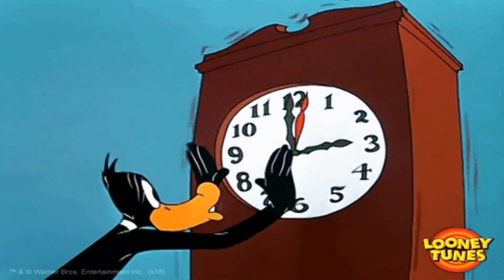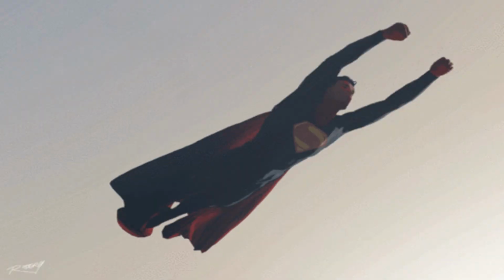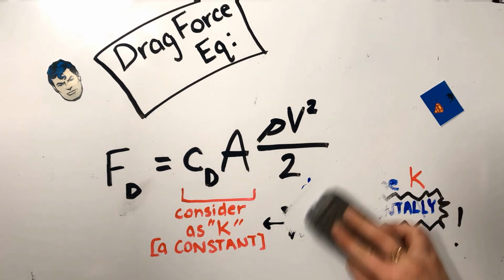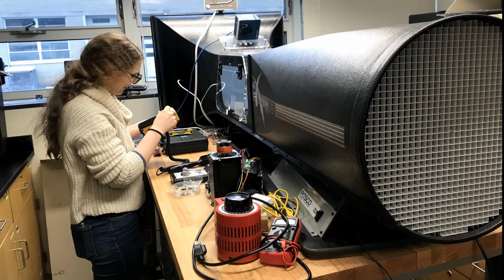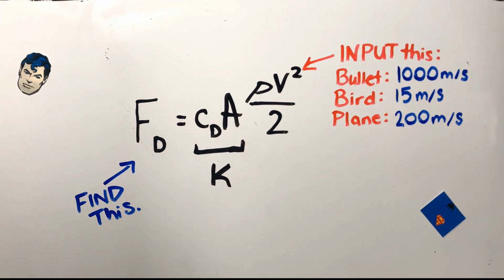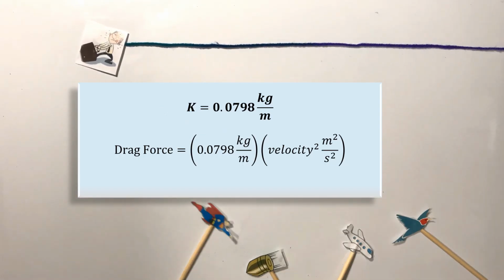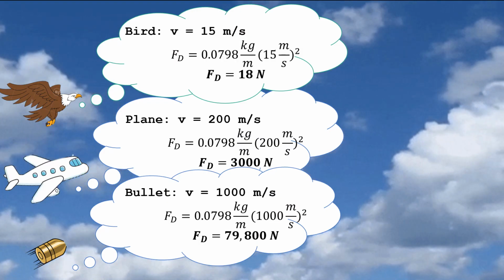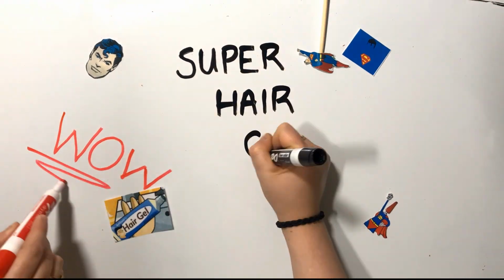Group 7; BEE 3310 (2019)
Faster than a speeding bullet; it's a bird, it's a plane, no, it's Superman! But how does Superman's hair remain still in its signature curl as he flies through the air? In this video, we evaluate drag forces exerted on Superman's hair during flight in order to determine how much force the hair would have to resist in order to remain perfectly still.